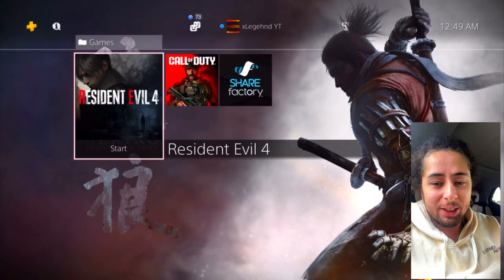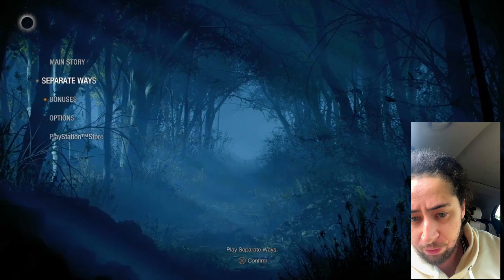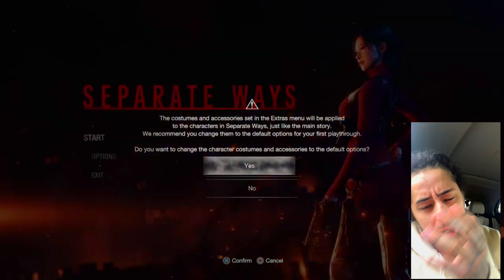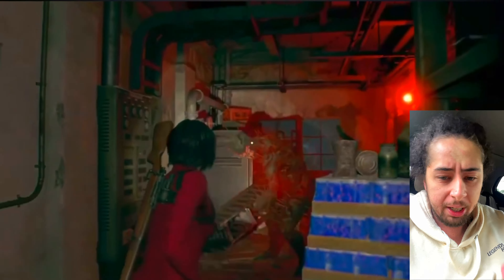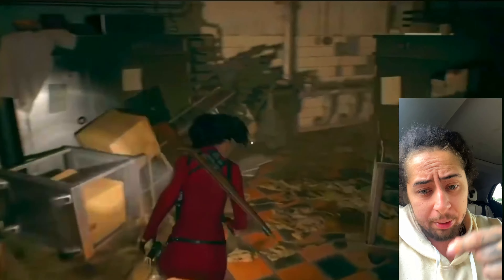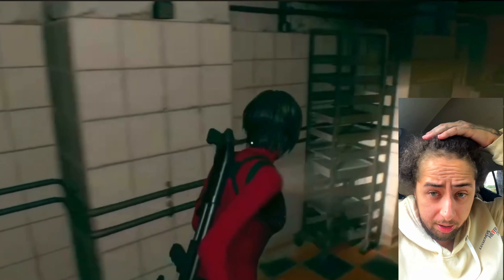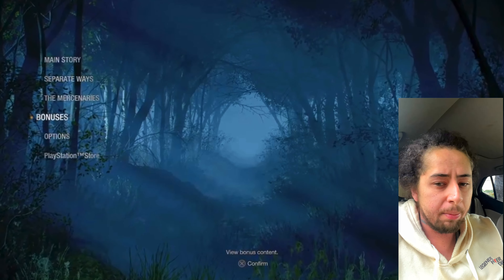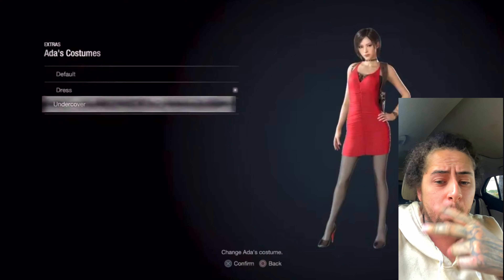NEW RESIDENT EVIL 4 UPDATE 1.10 PATCH NOTES! NEW SEPARATE WAYS DLC, BUG FIXES & MORE!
Welcome back to the channel in todays video we will be going over the new recent update 1.10 that was released today on September 21st 2023! Here Are The Official Patch Notes For Resident Evil 4 Remake that came out today everything you need to know about what was fixed or patched is talked about in the video & I Will keep all of you updated on the game along the way so make sure you download this update & the file sizes should be the same or almost alike on PS5/Xbox & PC while the Ps4 is at 1.948GB!

RESIDENT EVIL 4 REMAKE 1.10 PATCH NOTES!